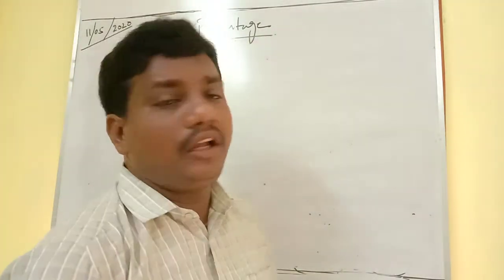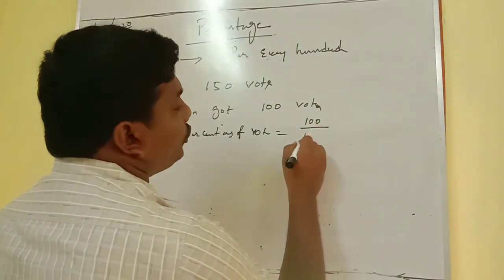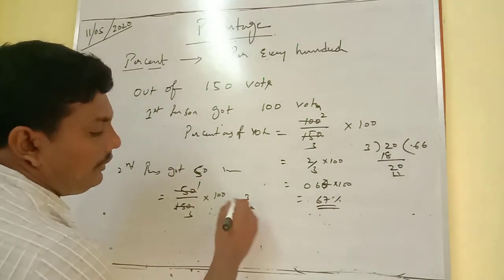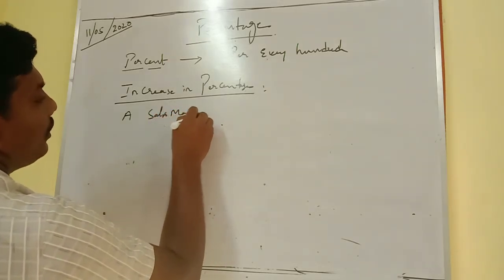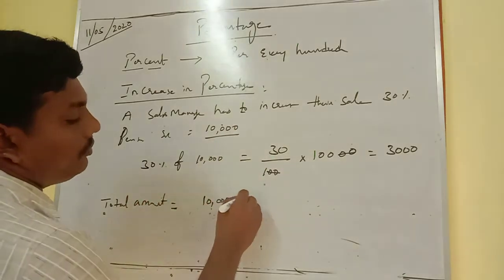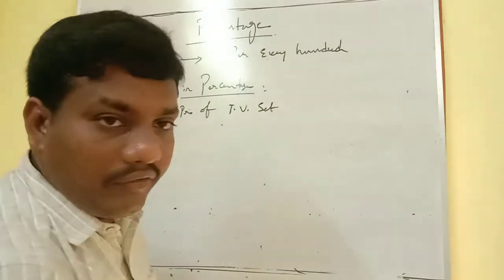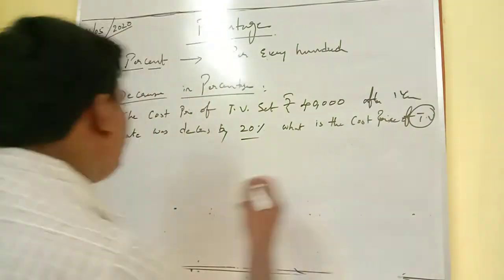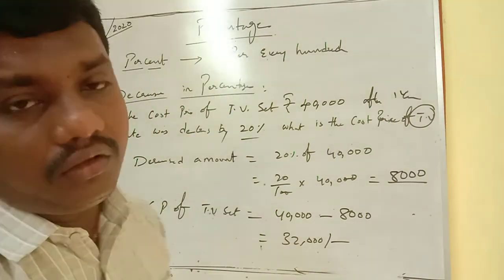What is a percentage and its applications